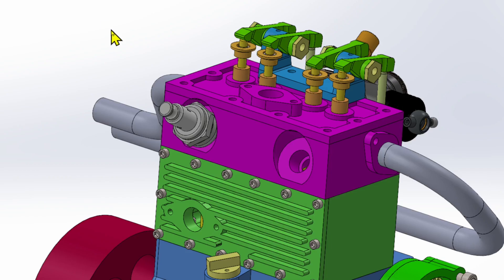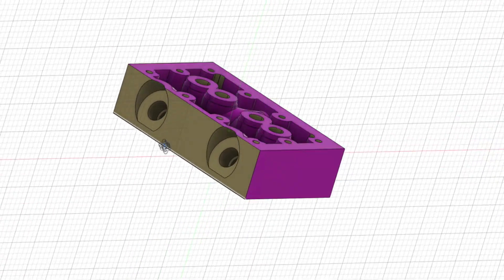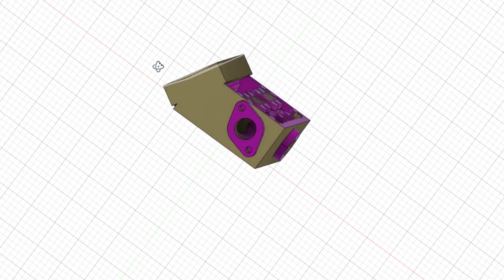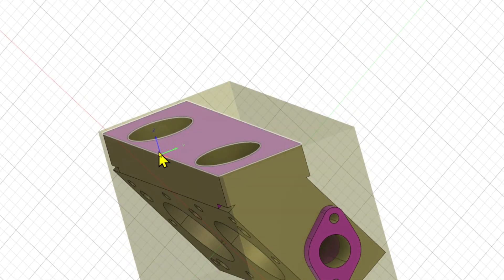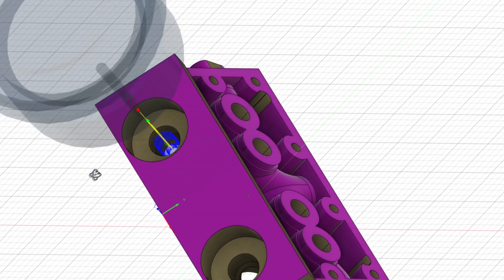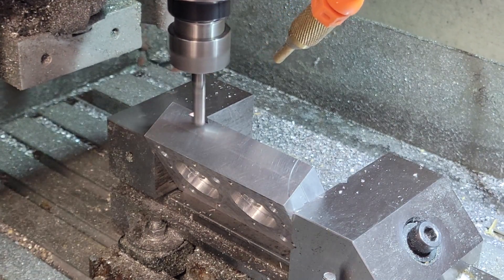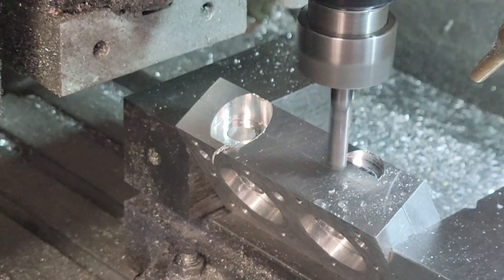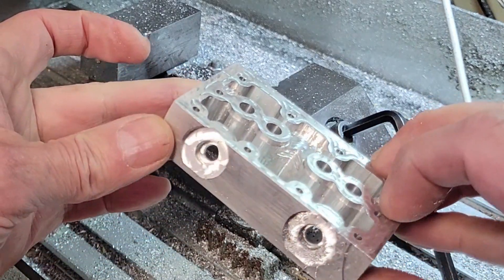Machining the Cylinder - Head Spark Plug Holes - Wallaby 30cc Engine Build P18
In this video we use the CNC router to finish up the machining on all four sides of the cylinder head.  We take a quick look at the 3D model, then Fusion360 and the tool path generation and finally watch the CNC router work its magic.